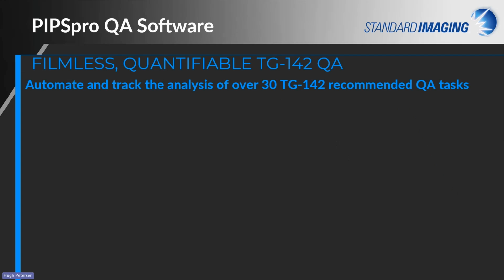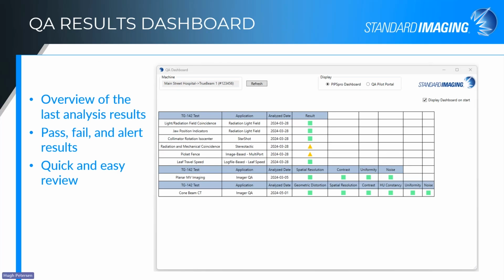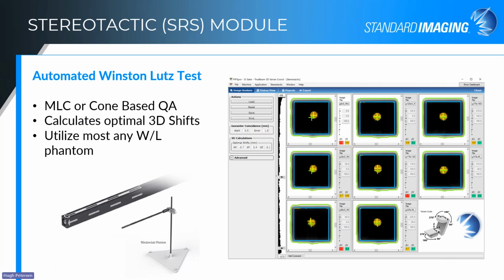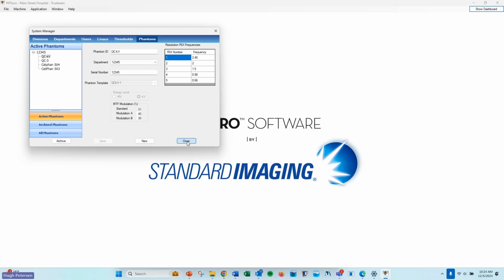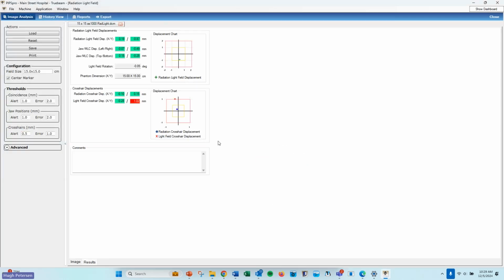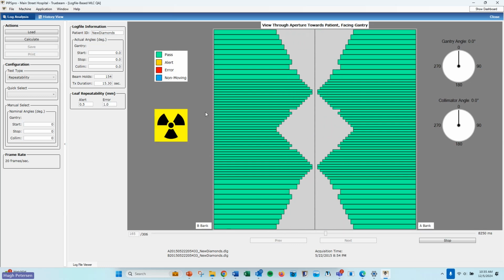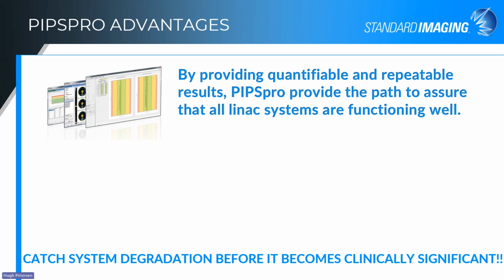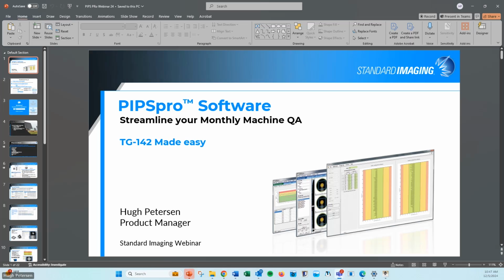Optimize Imaging QA with PIPSpro™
PIPSpro™ software is your all-in-one solution for TG-142 imaging and machine QA. Automating the analysis of more than 30 tests, it provides efficient trending, reporting, and validation backed by 50+ peer-reviewed publications. With new features designed for Varian, Elekta, and CyberKnife® S7 systems, you can optimize workflows and ensure compliance like never before!